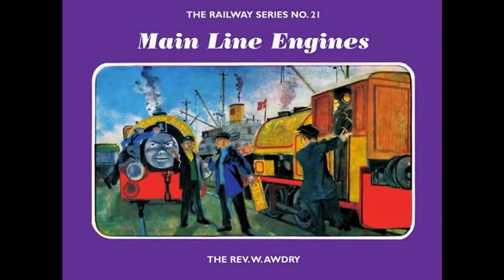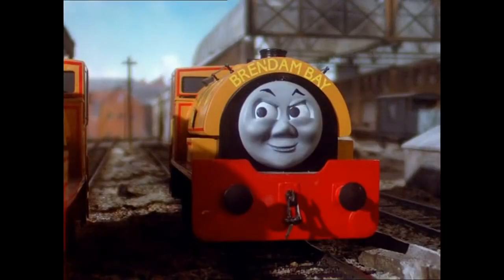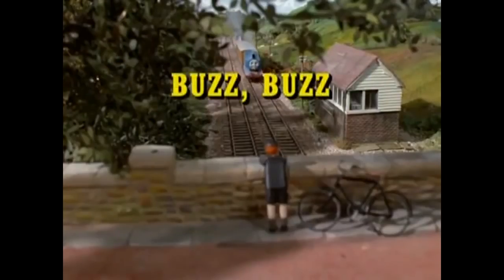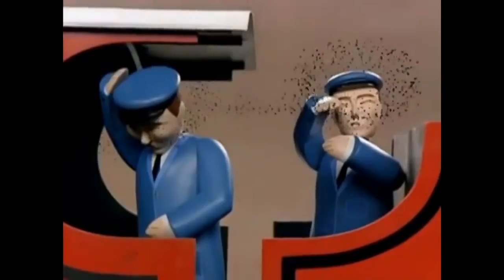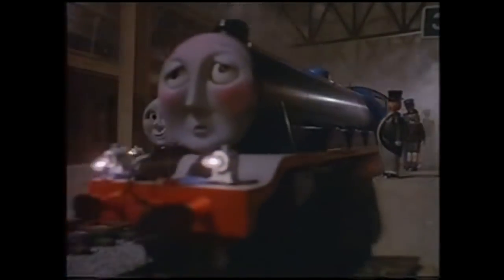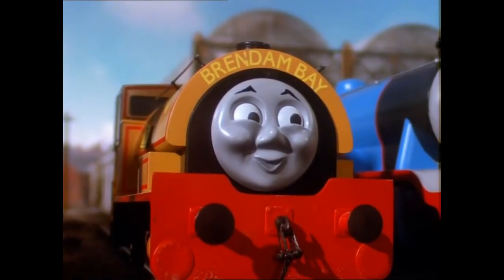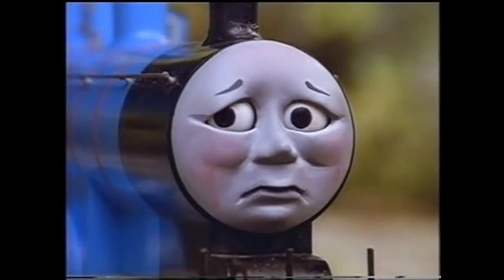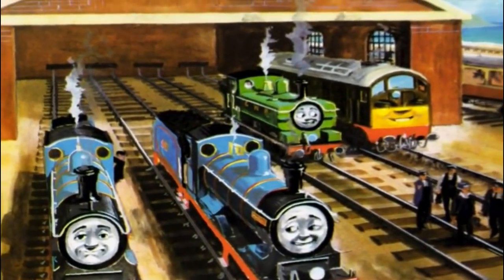MAIN LINE ENGINES (RWS vs T&F) (Spot the Differences)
The Railway Series #21
Thomas & Friends: The Diseasel ~ Buzz, Buzz ~ Wrong Road ~ Edward's Exploit